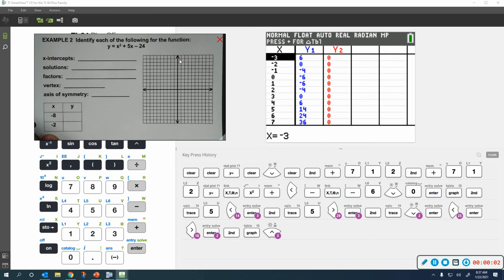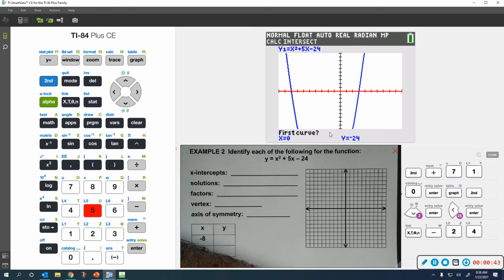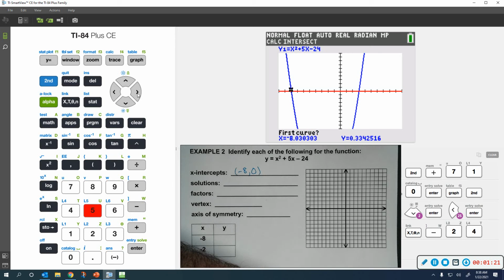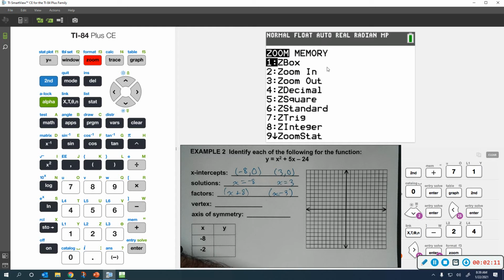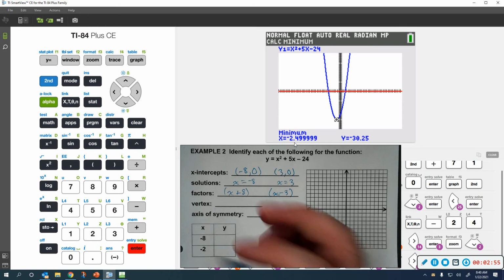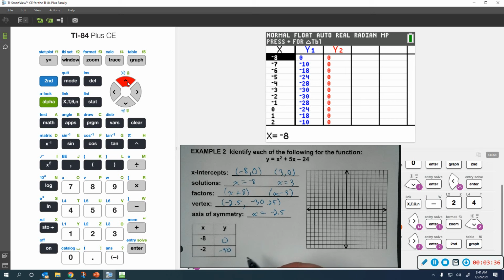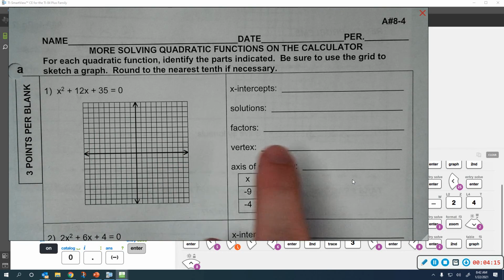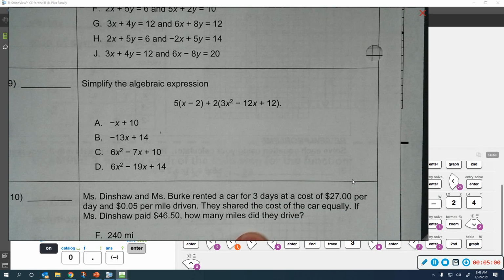More practice with graphing quadratics on calculator Notes Part 2